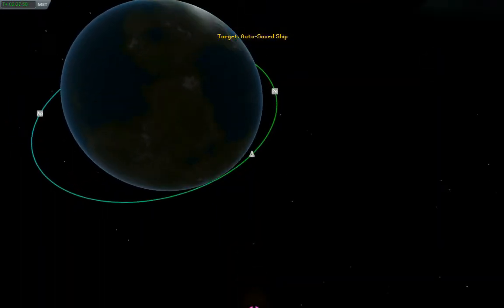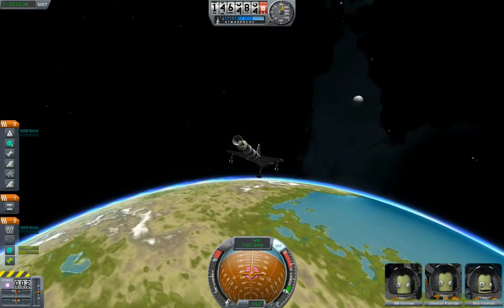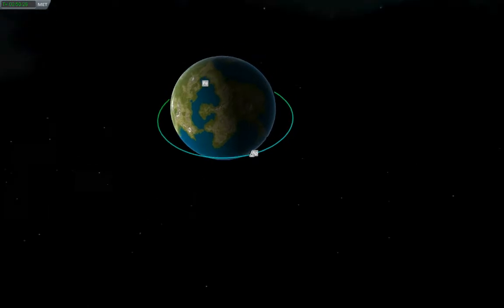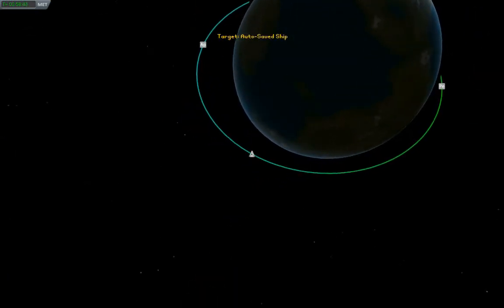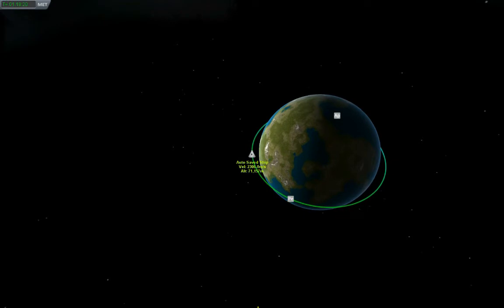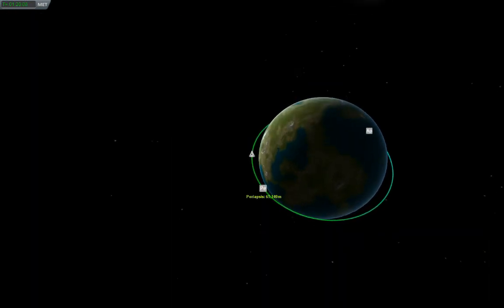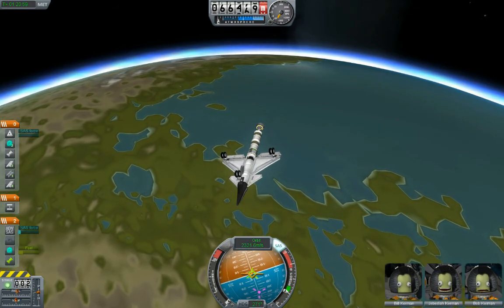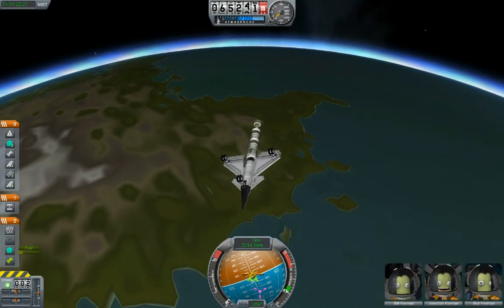Let's Fly Kerbal Space Program: chapter 1, ep. 4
Here is a very mellow episode, in which I experiment some and learn about changing an orbit.